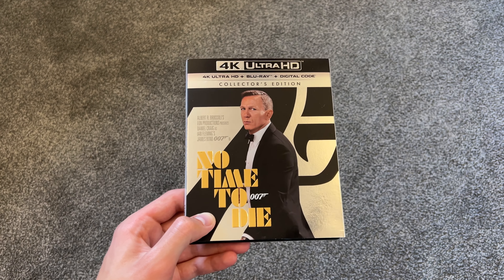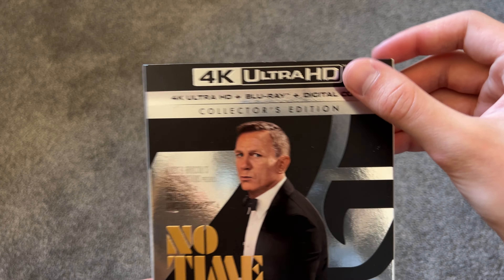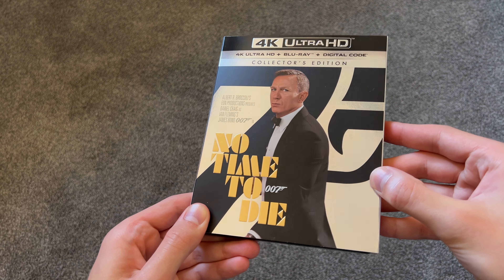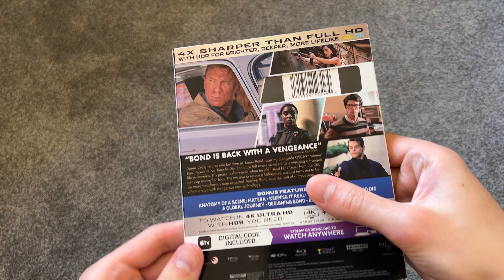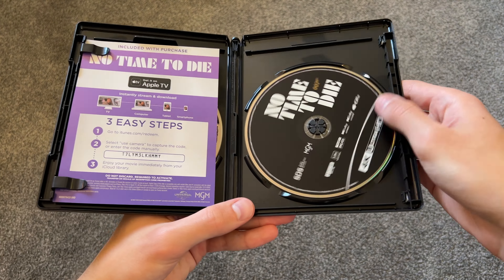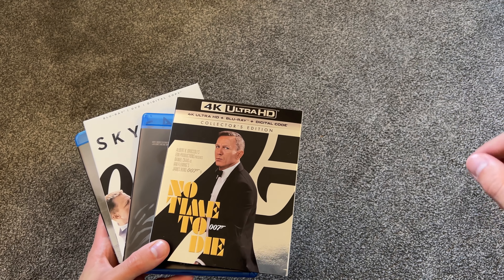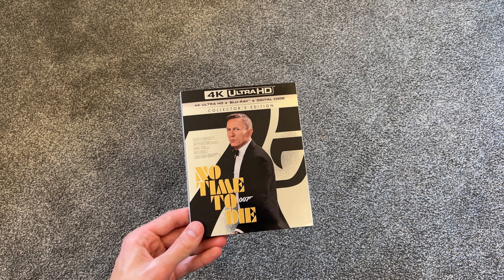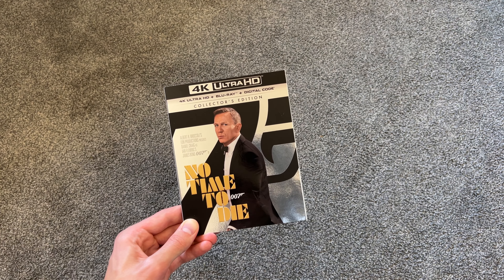No Time to Die 4K Ultra HD Blu-ray Unboxing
Gorgeous picture quality. Great pickup for only $10.